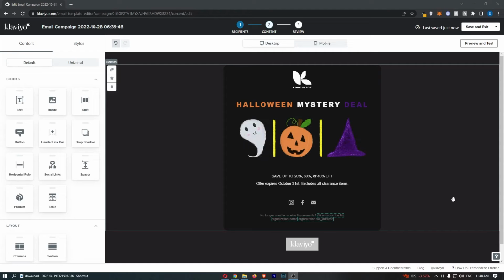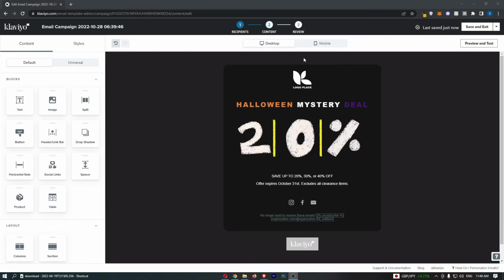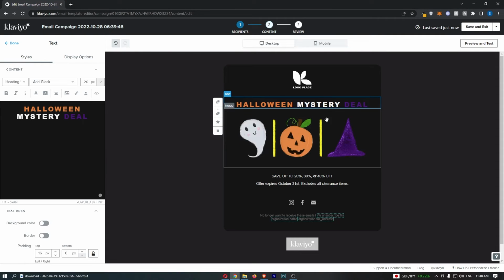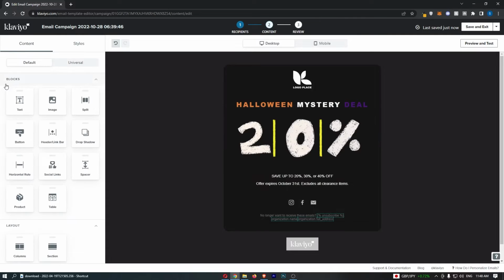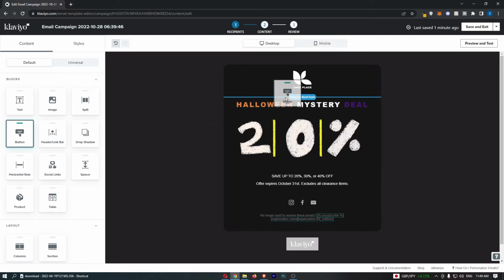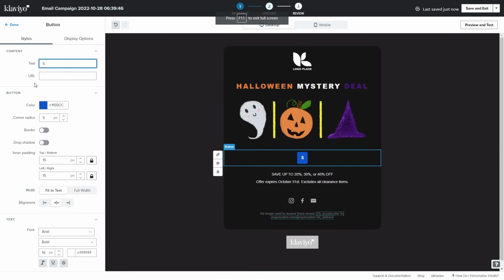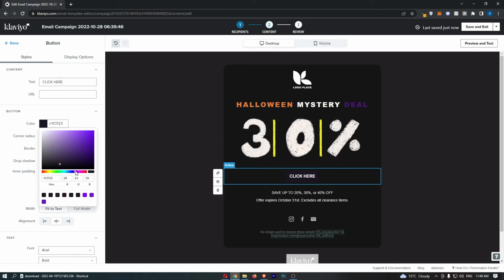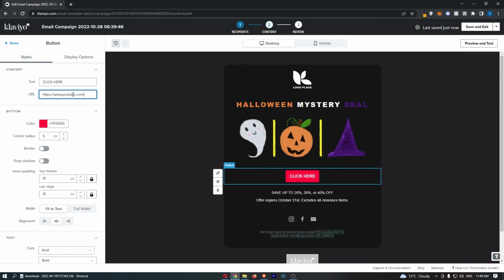How To Add Button To Email in Klaviyo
In this tutorial I will show you How To Add Button To Email in Klaviyo